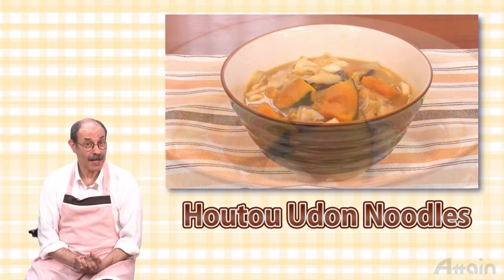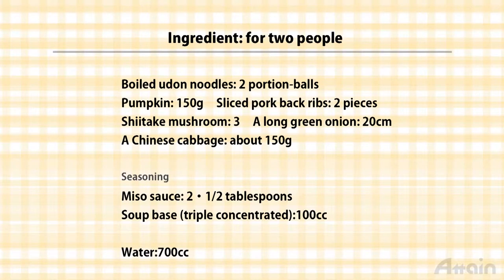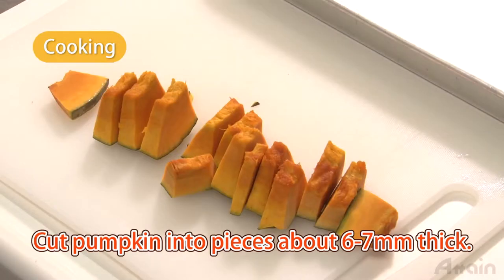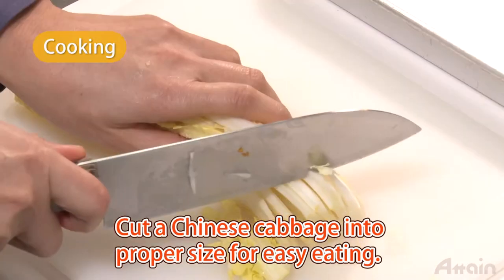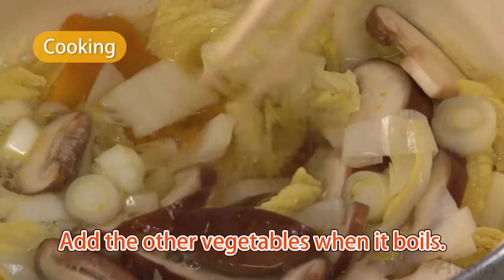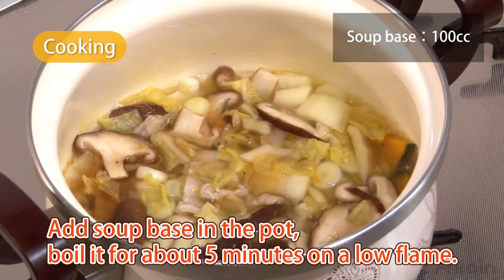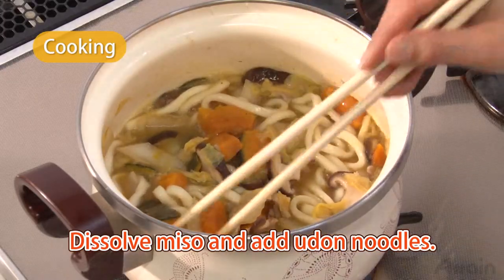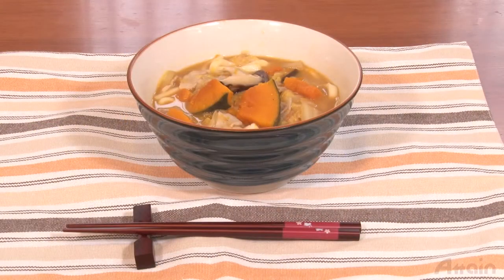How to Make Houtou Udon Noodles✿JAPANESE HOME COOKING✪How to Japan TV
Houtou is a local dish of Yamanashi prefecture.This is a boiled dish, which has flat wheat noodles and vegetables such as pumpkin in the broth seasoned with miso.

This time, we use easily available boiled noodles to make it.
Pumpkin really goes great with miso, and the rich velvety pumpkin soup will warm the body.

Ingredients are boiled 'udon' noodles, pumpkin, pork belly, shiitake mushroom, green onion, miso, and soup base.
It's also nice to use other ingredients like fried tofu, hackberry mushrooms, carrots and whatever suits your taste.

Cut pumpkin into pieces about 6 or 7mm thick.Cut pork belly into bite-size chunks. Cut other vegetables into proper sizes for ease of eating.

Put the pumpkin into a pot filled with water, and cook it over a medium fire.

Add the other vegetables when it boils. When it comes to a boil again, add the meat, separating it loosely, and skim off the scum.

Add soup base in the pot, and boil it for about 5 minutes on a low flame.

Add miso and let it dissolve.

Boil it until the outer parts around the pumpkin become soft, and then add 'udon' noodles.Set the flame to medium, and bring it to a boil. It's finished when the noodles start to gently float up.

If the pumpkin is allowed to dissolve in the soup for a longer time, it will taste richer, like a Japanese potage. If the pumpkin's not boiled for too long, its taste will be relatively light.

Just cook it to your liking.
This dish is simple to make and has good nutritional balance, so it's perfect for lunch in autumn and winter.